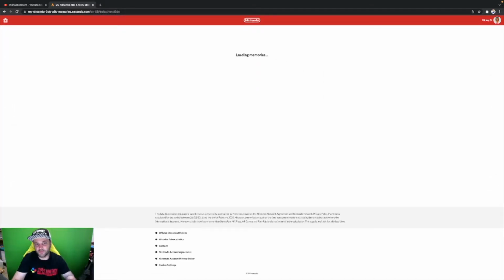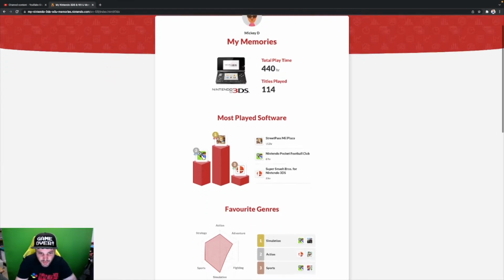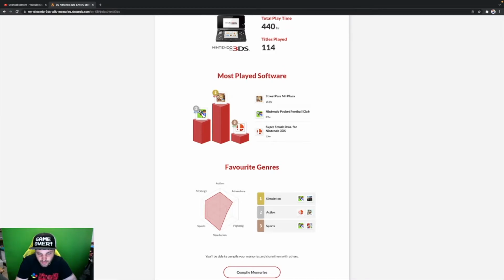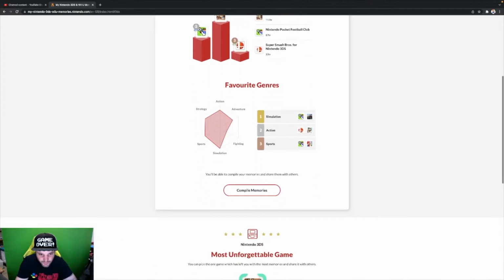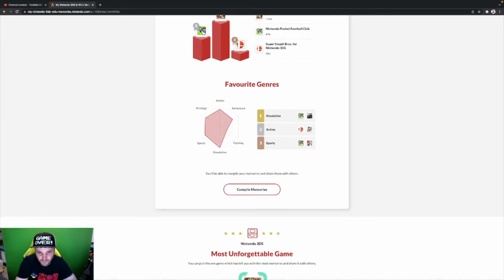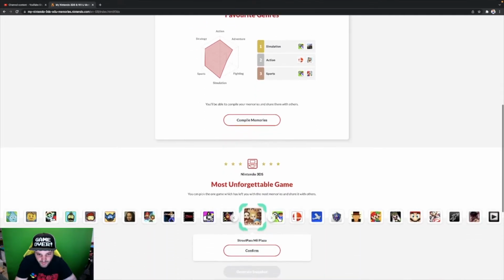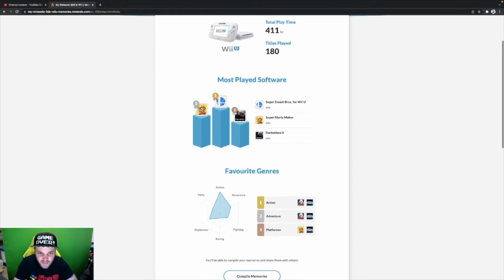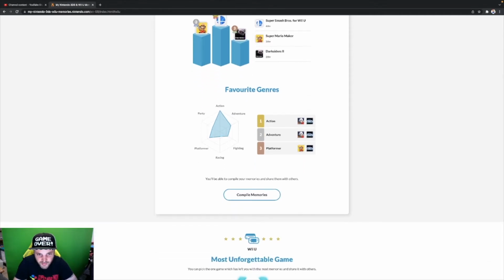Ep 244 - Nintendo 3DS & Nintendo Wii U Memories Website Overview Stream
Please enjoy the Nintendo 3DS & Nintendo Wii U Memories Website Overview Stream.  Comment, chill and have a good time.

Fan Mail -

Australia 6906